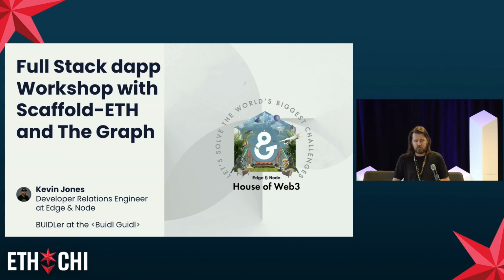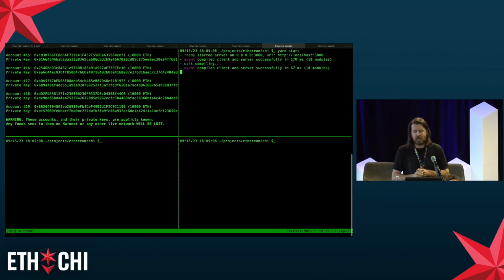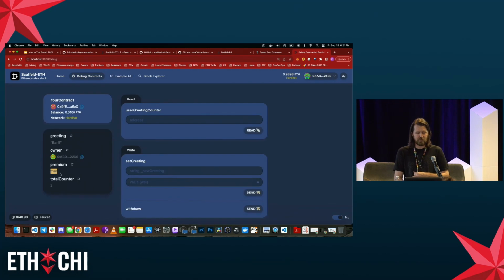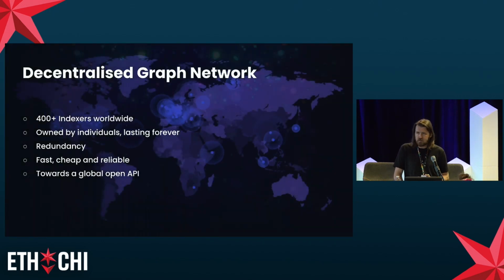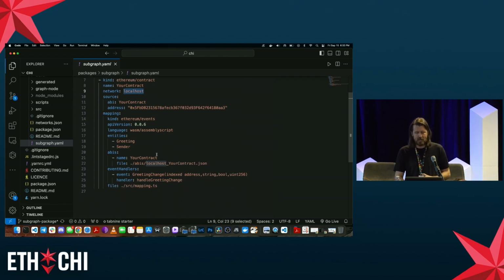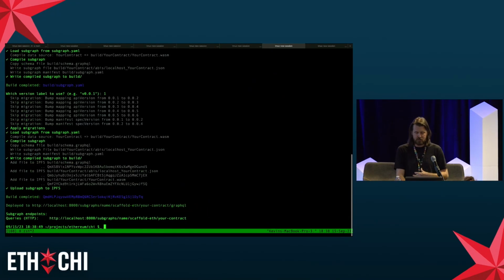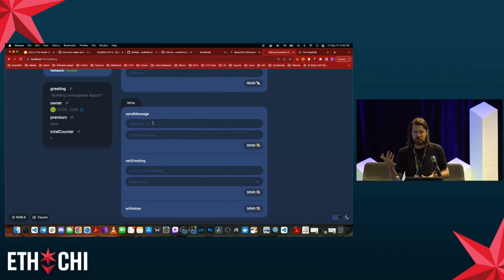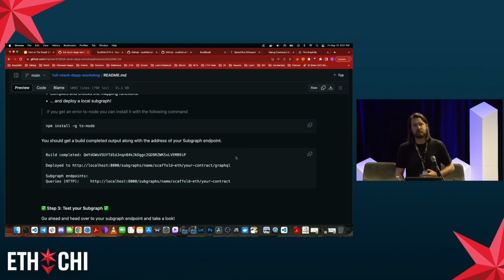Full Stack dapp Workshop with Scaffold ETH and The Graph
Want to learn to build a dapp quickly and easily? This is the workshop for you! We will setup and build a dapp from scratch using Scaffold-ETH 2 and The Graph.

ethchicago.xyz